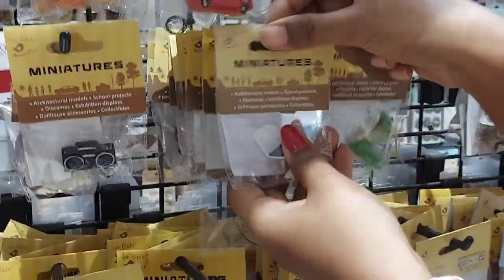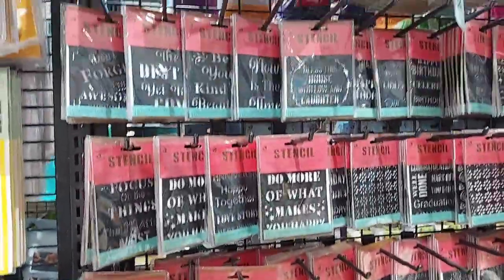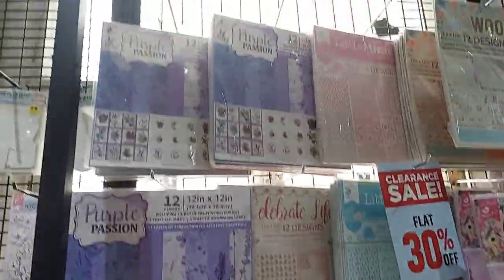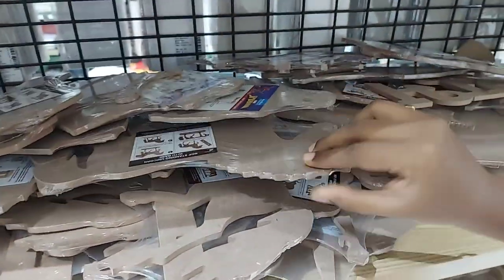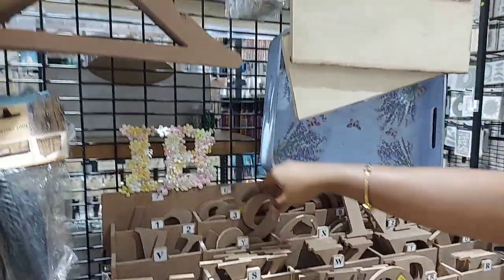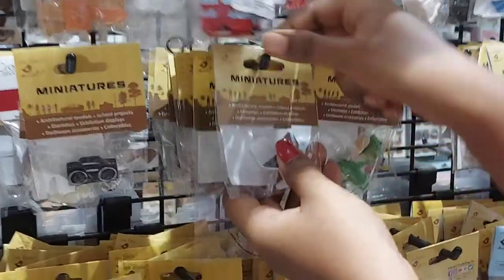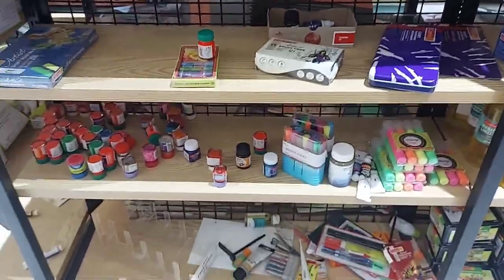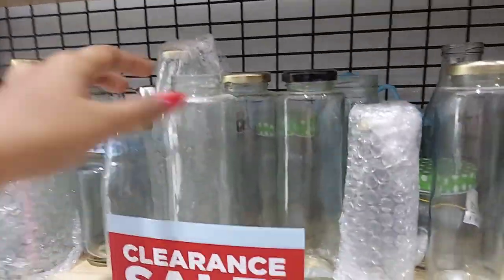Craft Material Shopping | Hyderabad Craft Shop | Craftvlog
Itsy Bitsy Store link given below:

itsybitsy.in

Itsy Bitsy shop adress :

Jubilee Heights,
near Shilparamam,
Jubilee Enclave,
Madhapur,
Telangana
500081

For more updates do follow me in instagram I'd:artbox_by_amrutha